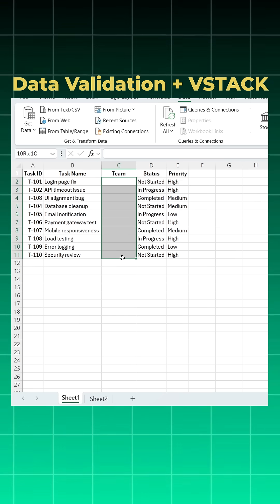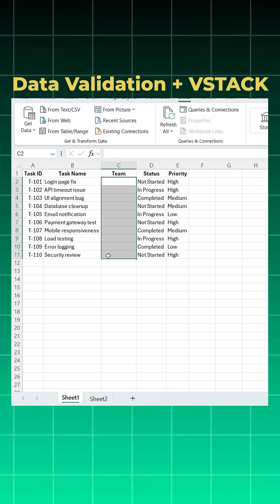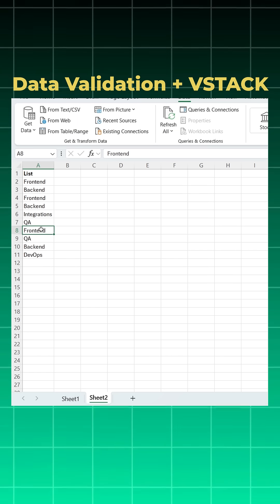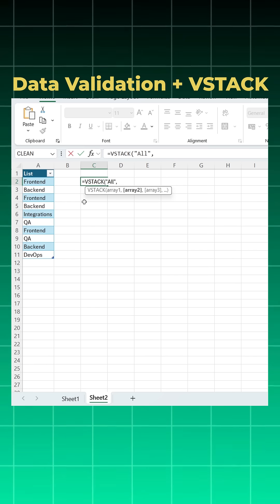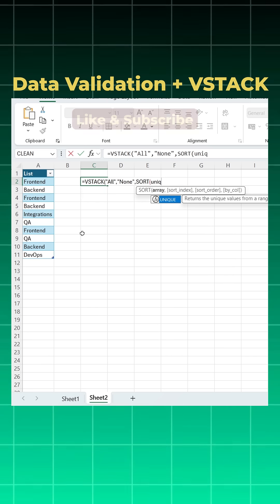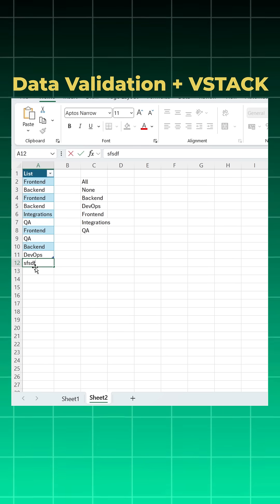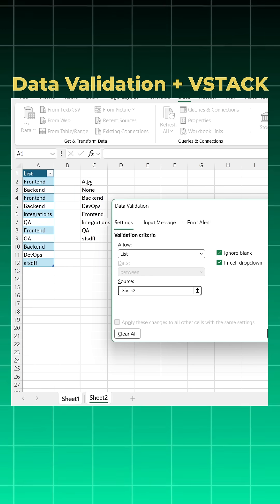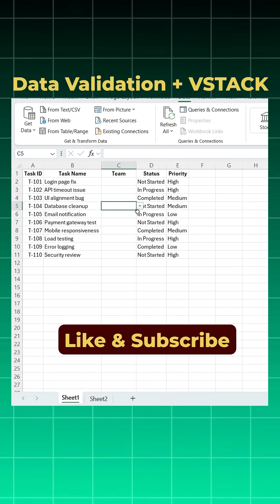Excel Drop-Down Trick You Didn’t Know 🤯 (No Helper Column!)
Most people add ALL and NONE manually to Excel data validation lists.
But what if your team list changes tomorrow? 😐

In this quick Excel Short, I show how to:
✔️ Add ALL and NONE dynamically
✔️ Use VSTACK + UNIQUE + SORT
✔️ Create a clean, scalable data validation drop-down
✔️ Use spill ranges (#) the smart way

This trick is extremely useful for:
• Excel dashboards
• Power BI source files
• MIS & reporting sheets
• Real-world corporate Excel work

No helper columns.
No manual updates.
Just one smart formula.

👉 Follow The Data Learner for daily Excel & Power BI tips that actually help at work.